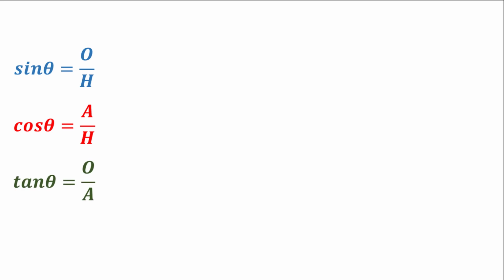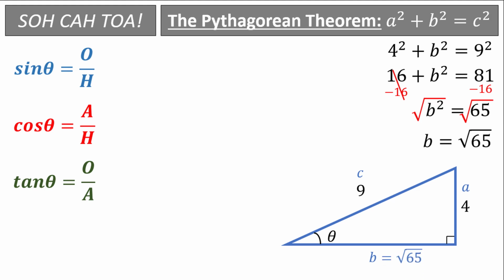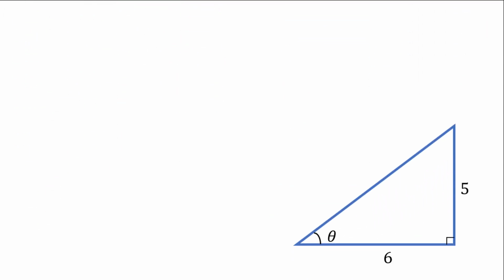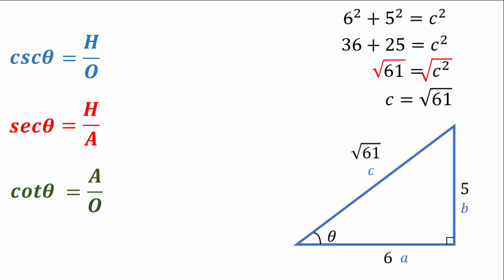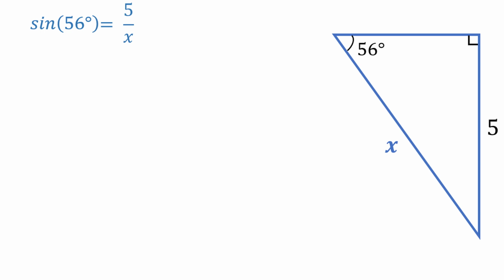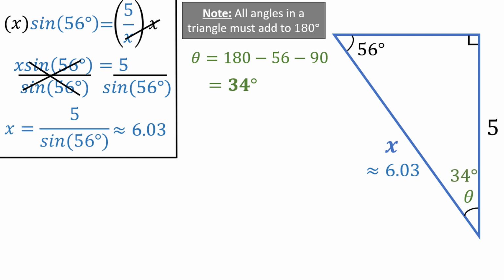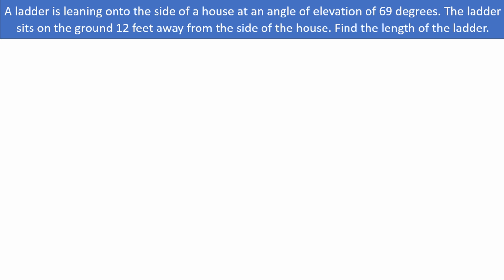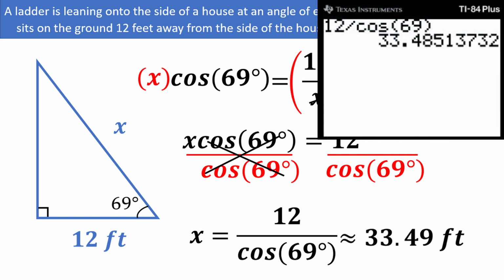Right Triangle Trigonometry